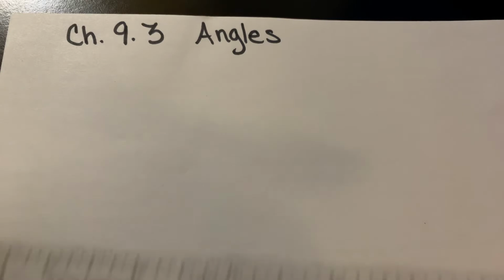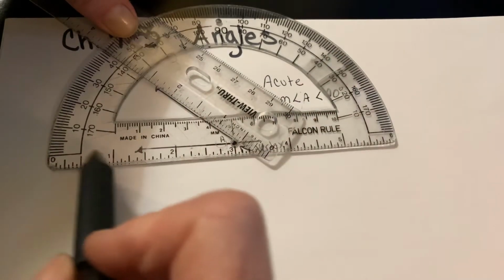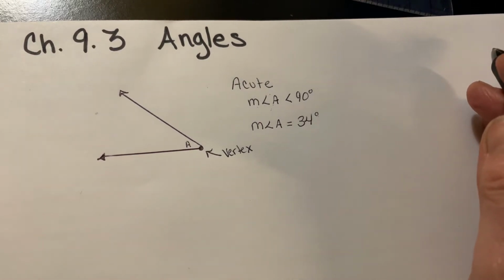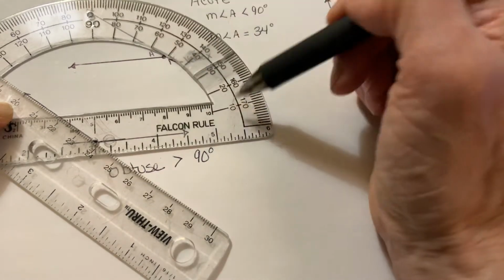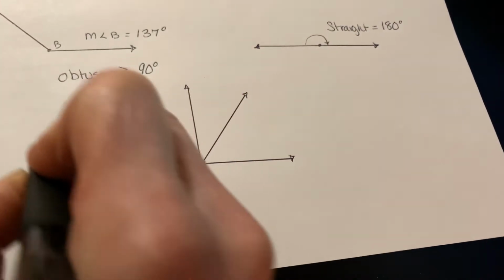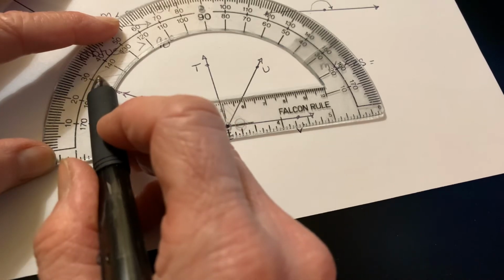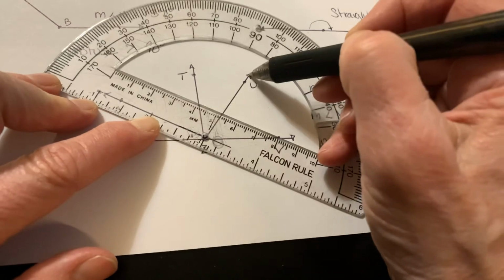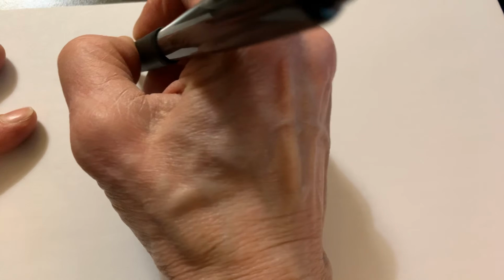Angles (9.3) March 12, 2020